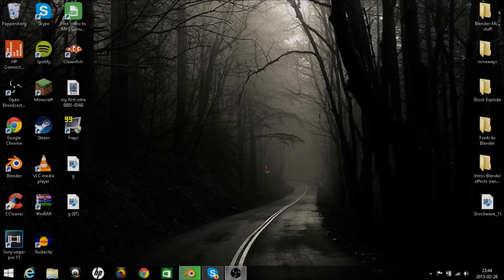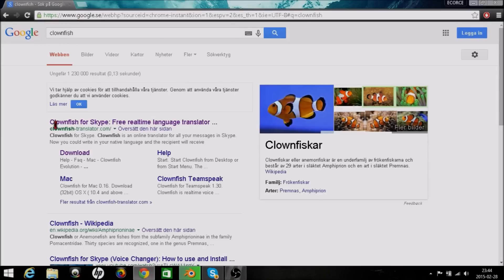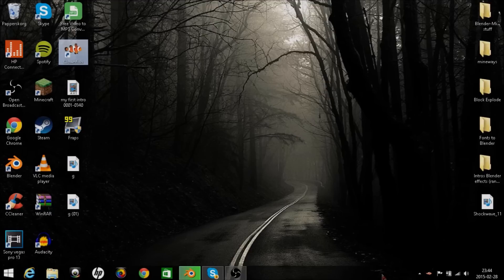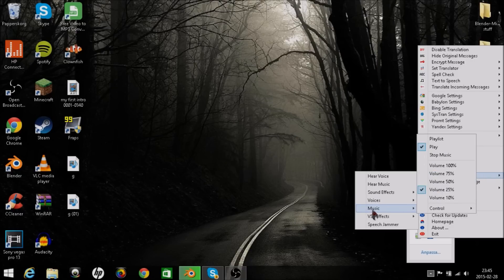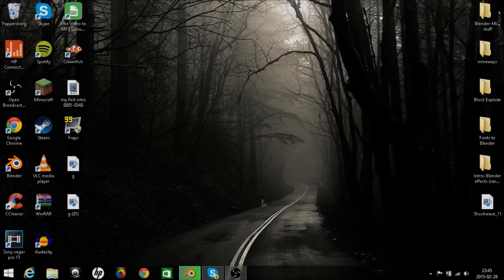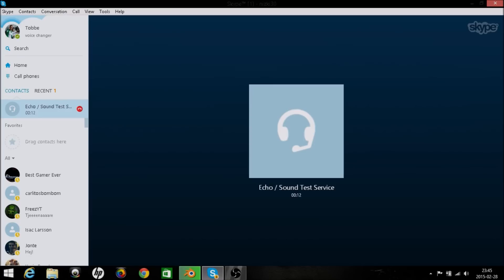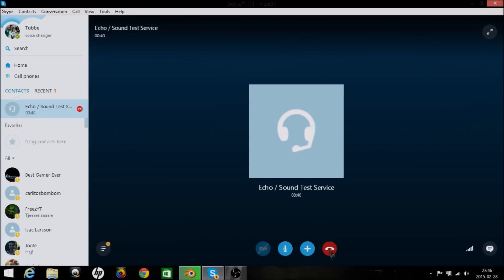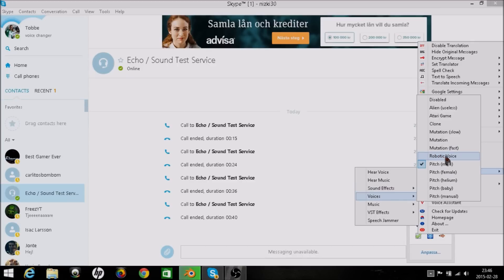How to Change Your Voice on Skype (all operating systems on pc)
Want to start with animation ?
Check out this guy he giving free intro + tutoriols for begginers in the animation program blender but only in swedish!!! But intros that he giving away is for for english swedish ;)

i,ve blender but i`m not so awsome or awsome awsome  but not so awsome to do intros ;)